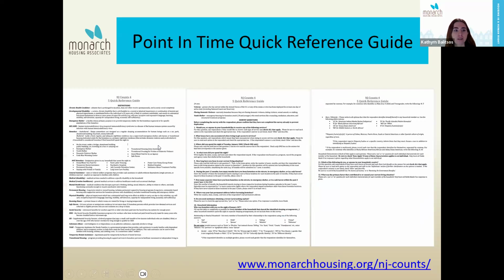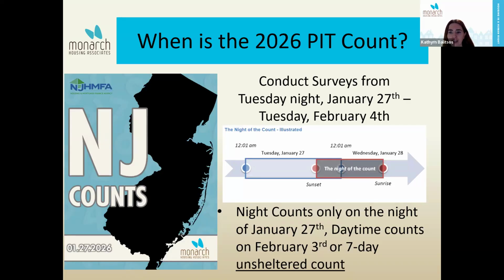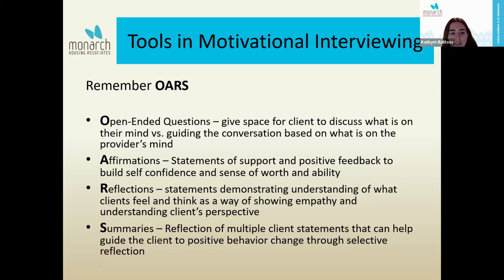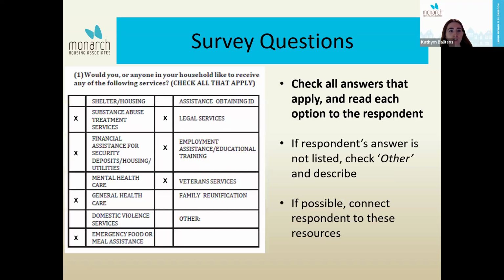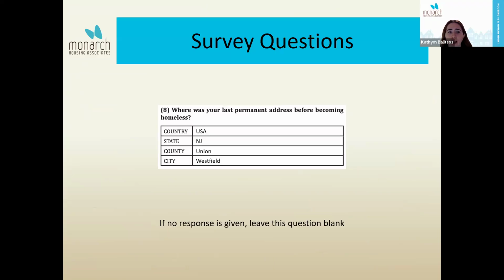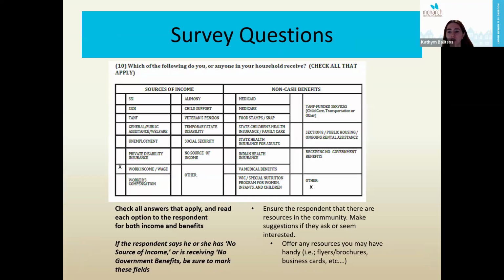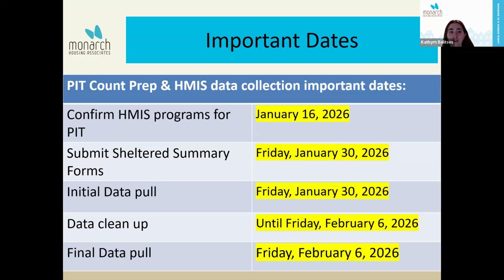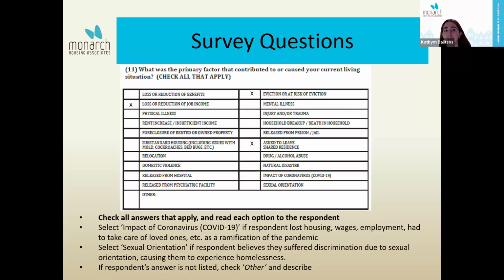PIT Survey Training 2026